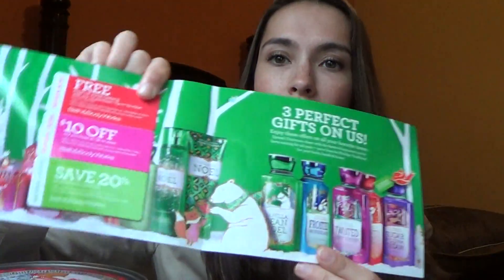Bath and Body Works Christmas Haul!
Today I am sharing my Bath and Bodyworks Christmas Haul with you! These are my holiday picks for the season and include Bath Products, Candles and more!

A Thousand Wishes Shower Gel
Velvet Sugar Shower Gel
Whitewater Rush 2 in 1 Hair + Body wash for Men